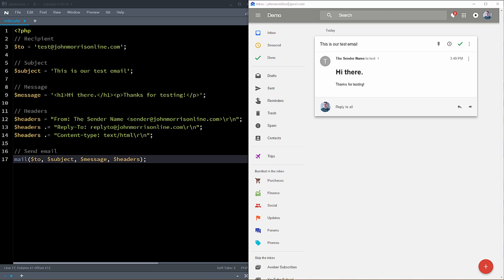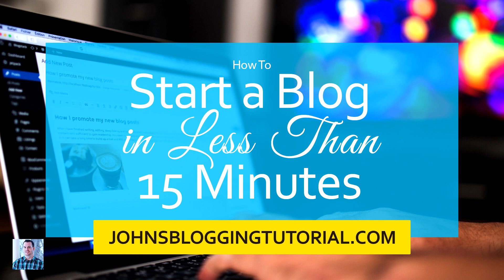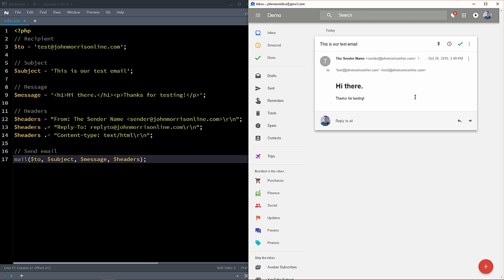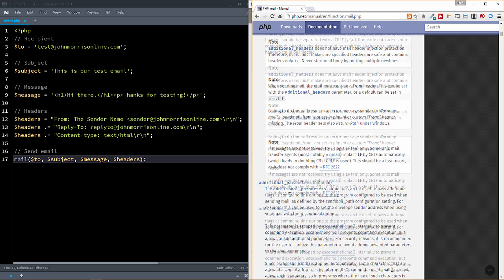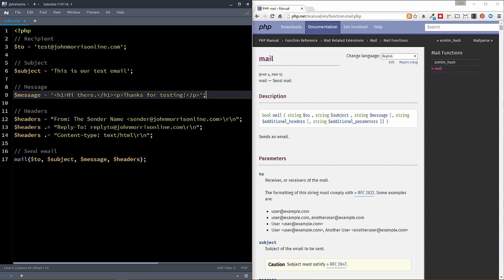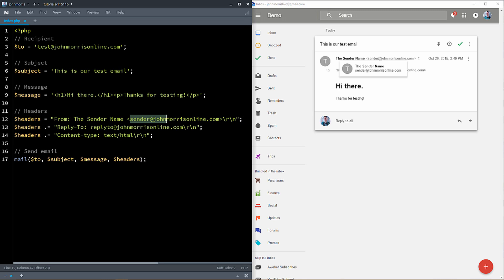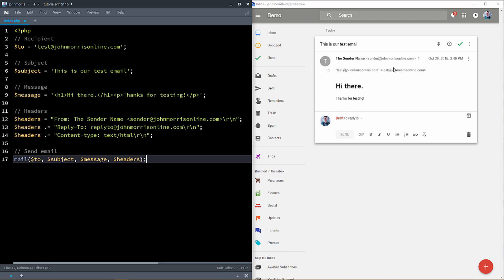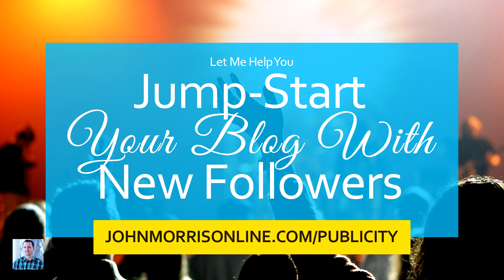How to Send Mail Using PHP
In this PHP tutorial, you'll learn how to send mail using PHP's mail function. Plus, how to send HTML emails.